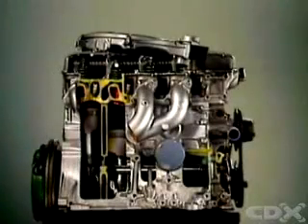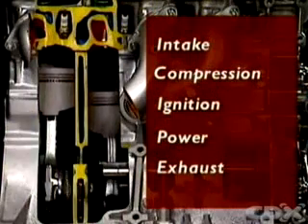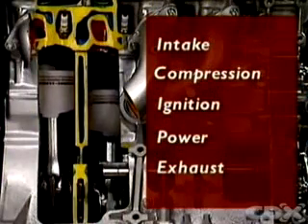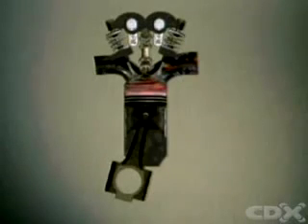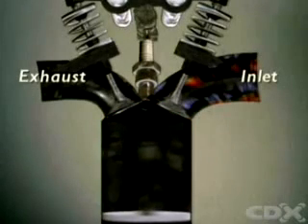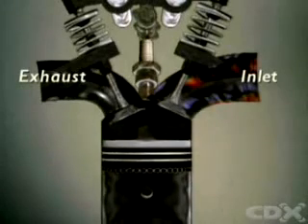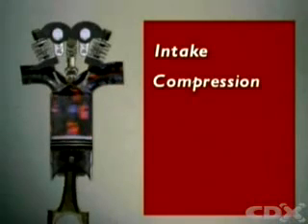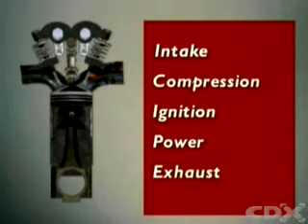How to work -4 Stroke Piston Engines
How a Four Stroke Piston Engine Works